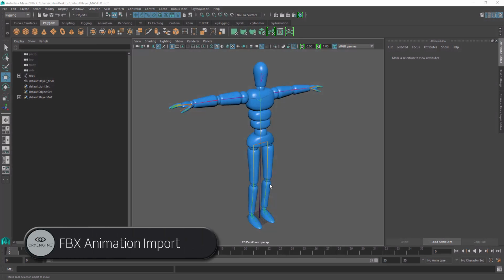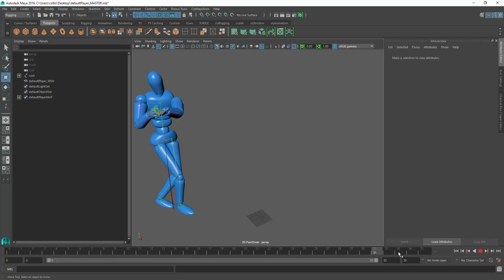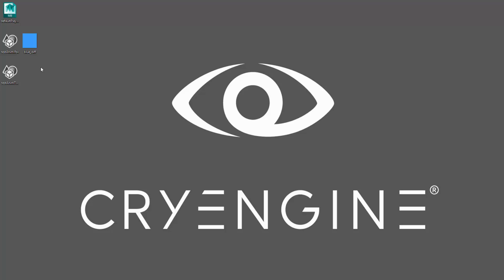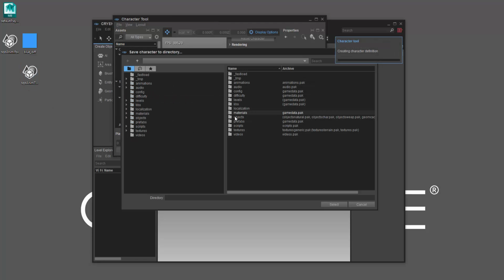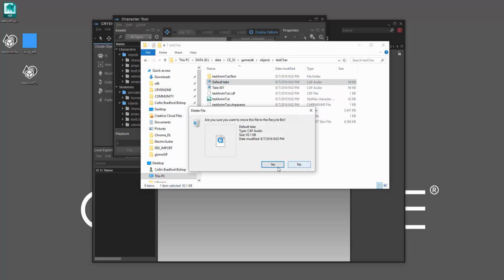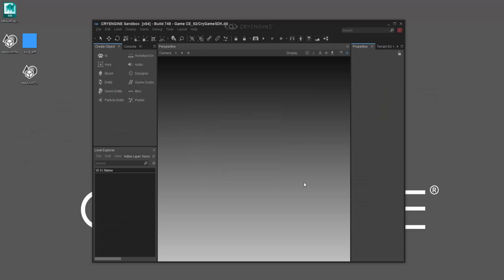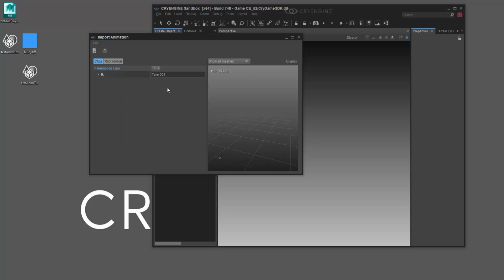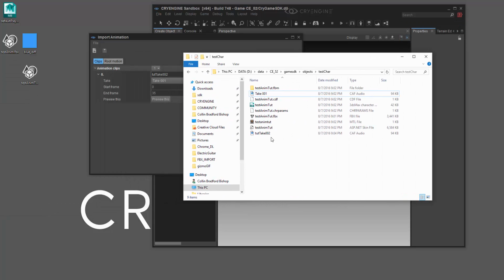How to import animations with FBX Importer | Art & Animation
A long requested feature for users is the FBX animation import that is coming with CRYENGINE 5.2. As shown in the video we now remove a bunch of the tedious work to bring a character in and expose them to the engine. Along with the templates users can now examine the minimal setup required to have your own character walking around.